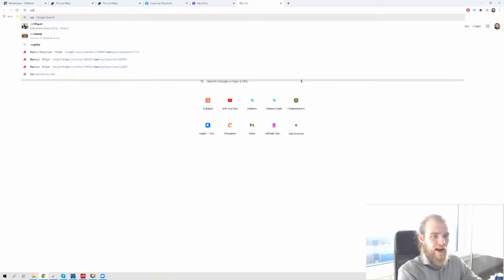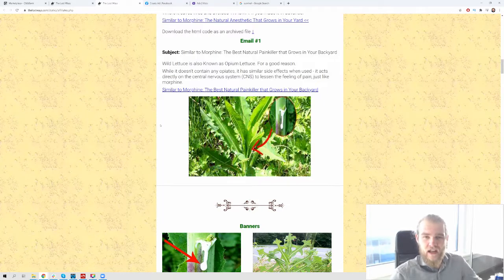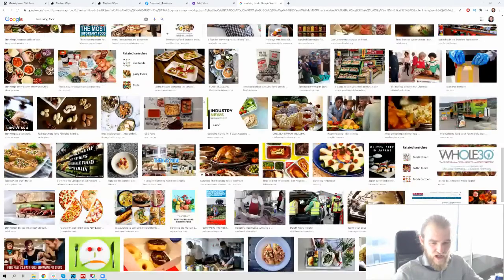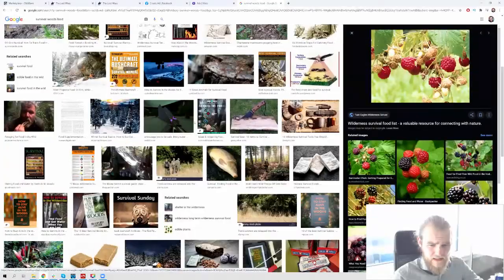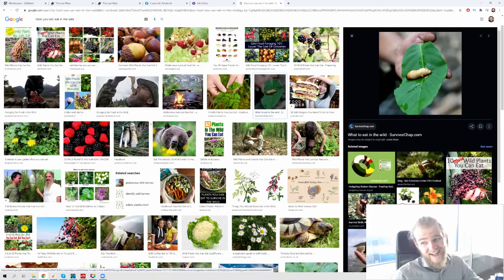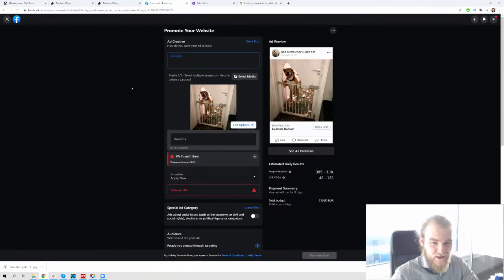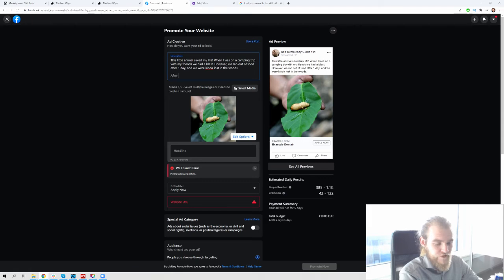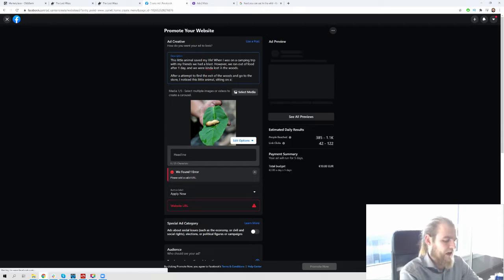How to Make Money on Clickbank with Facebook Ads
How do you make money with CPA Marketing, promoting your Clickbank offer on Facebook Ads, without getting Facebook Bans? That's a question we receive a lot at Deberoo.

So how do you build a campaign without getting banned? In this video, Deberoo coach Stanley Steen will show you how to setup a Facebook Ads campaign, promoting a Clickbank offer, making the odds of getting banned as small as possible.